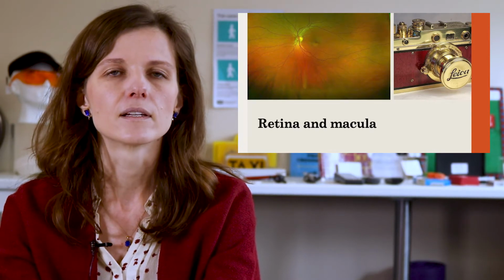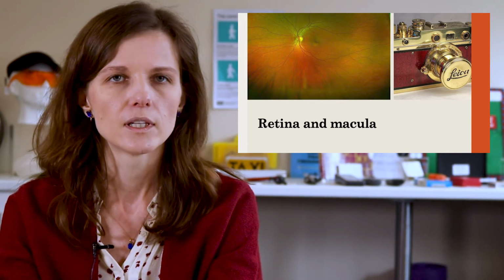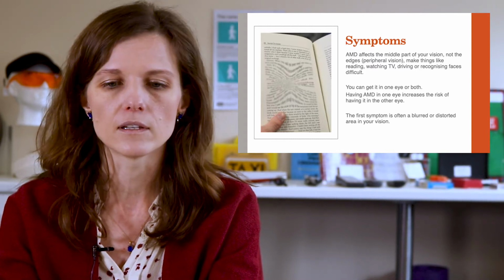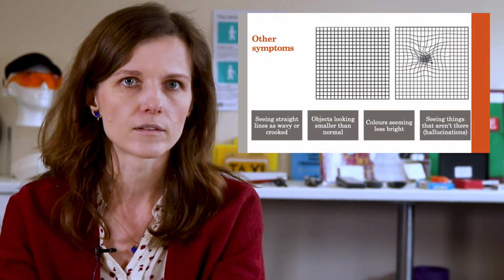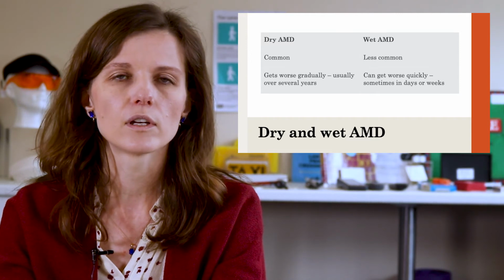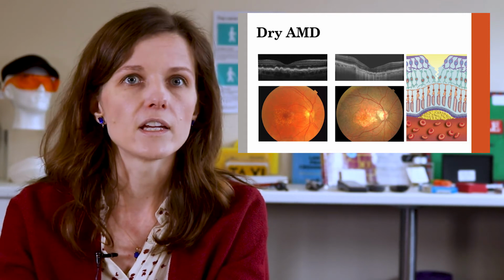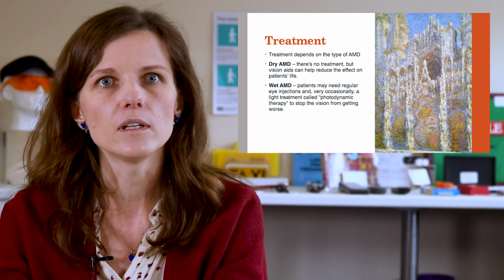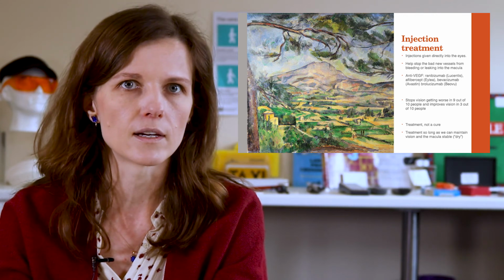What is AMD?